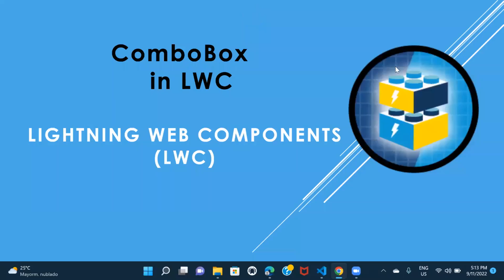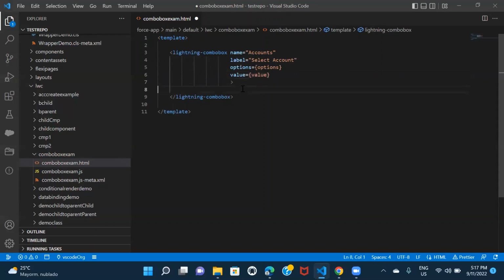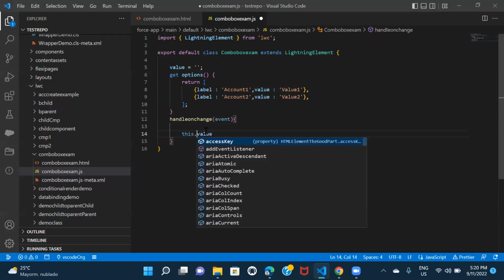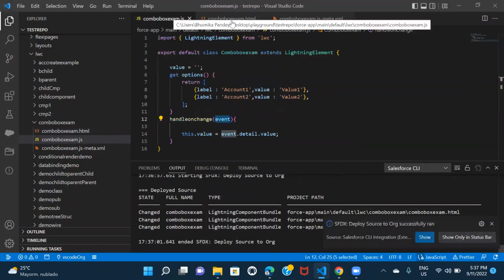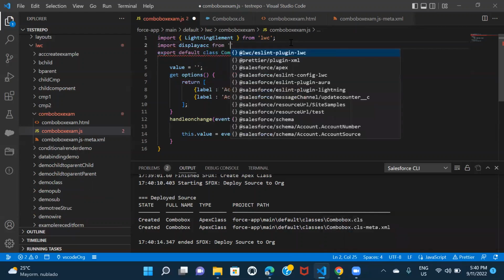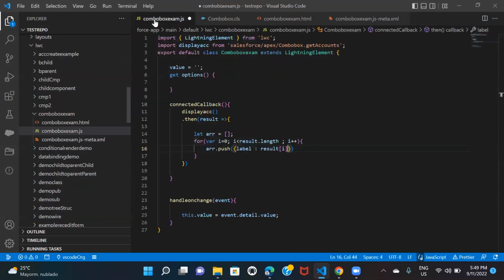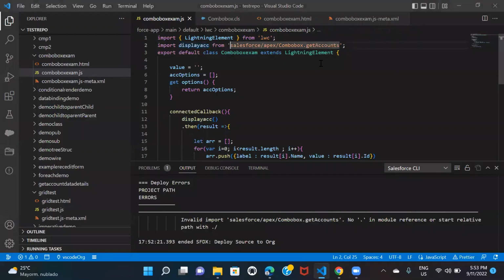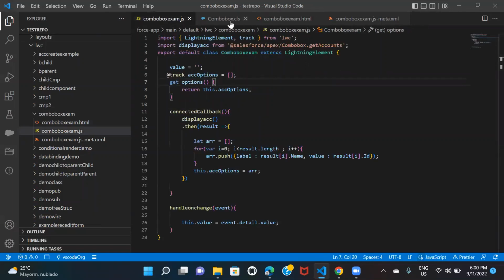LWC ComboBox | Call Apex from LWC ComboBox | Lightning Web Components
Learn how to display combobox in Lightning Web components. Lean to create a static list options for combox, learn how to receive the values for combobox label. Check out how to call apex method and display the result in lwc comboBox and how to receive the value.